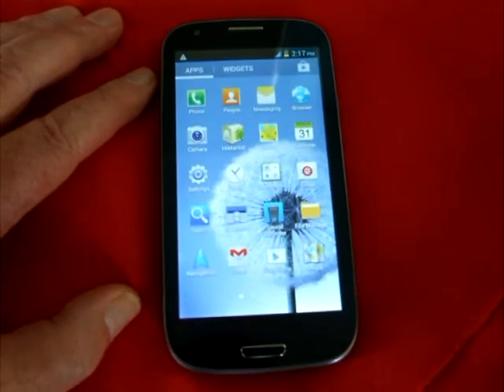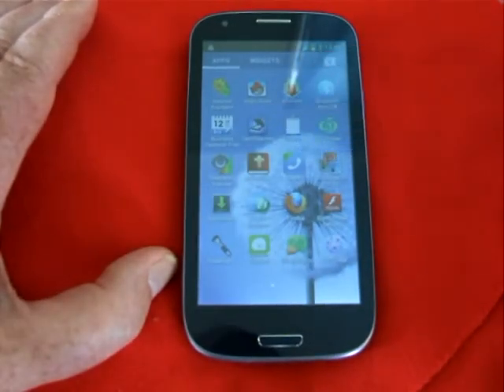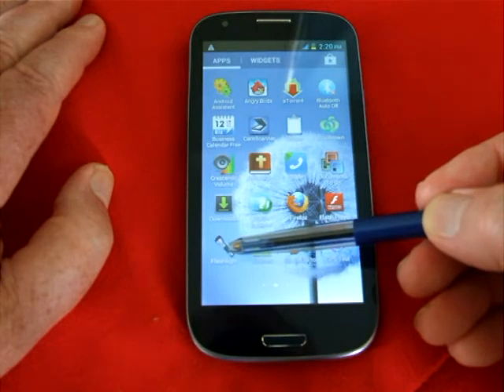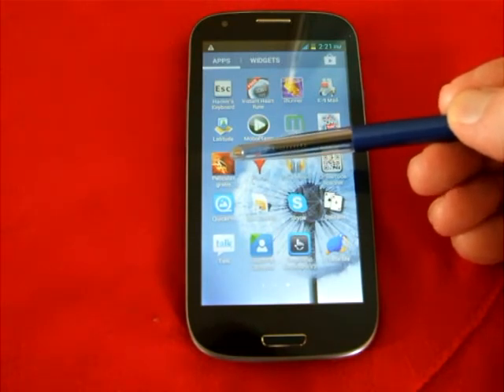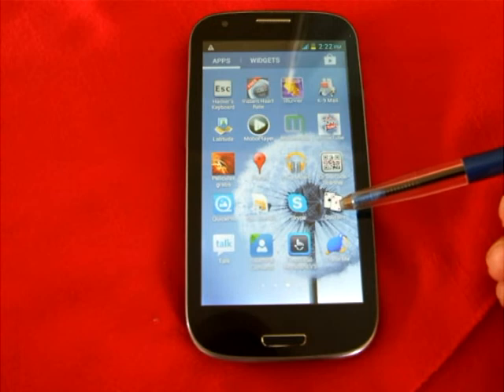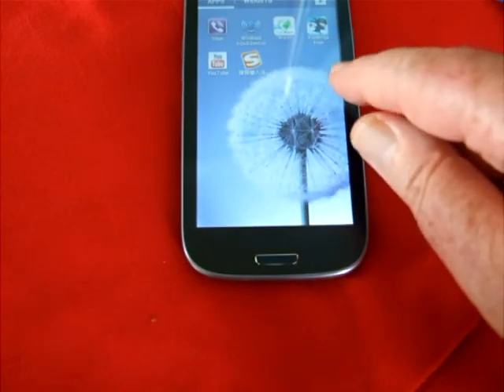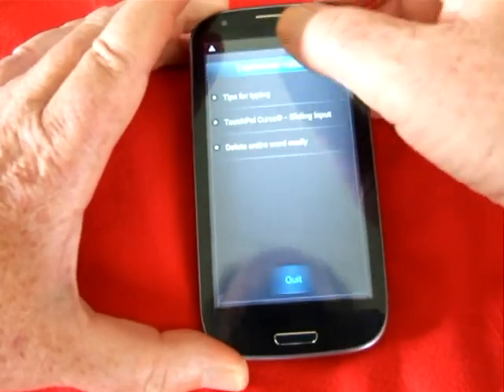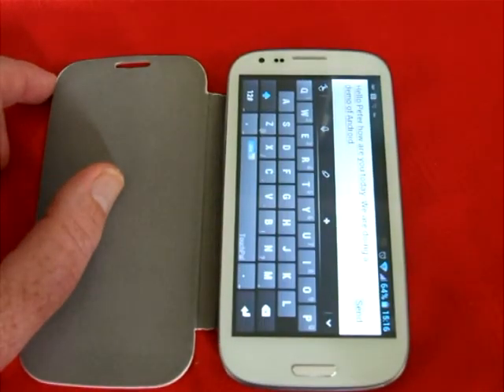Android 4.1 Huawei MTK6577 Radiosapres installed apps and demo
Hi this is a look at some of the apps that can come preinstalled with this phone if you purchase it off me at the full price.